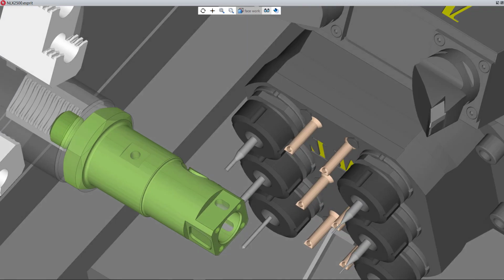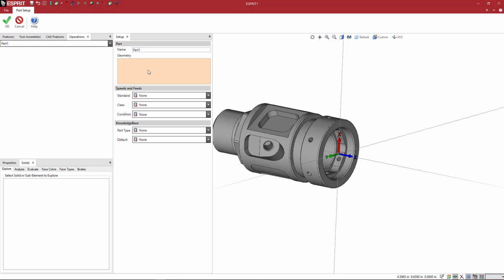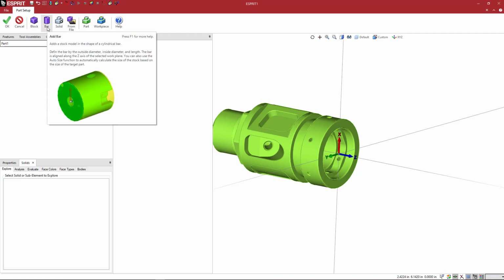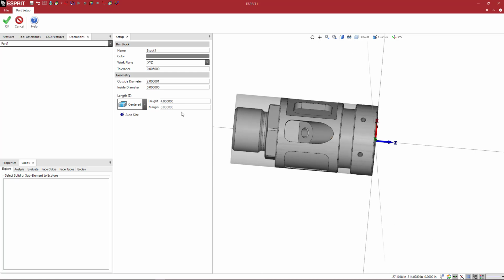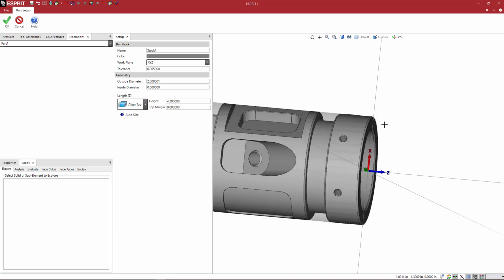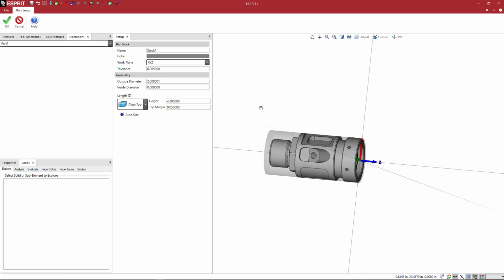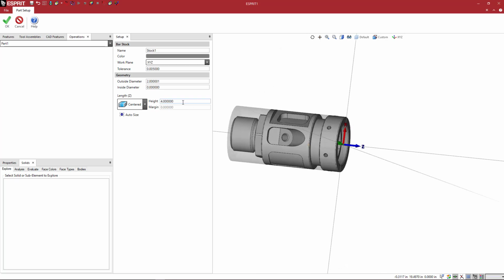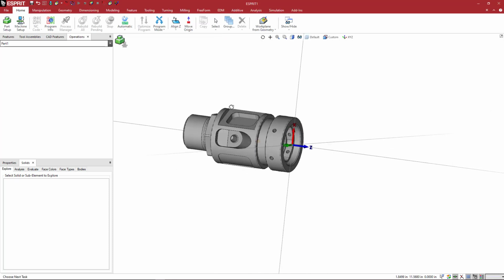Setting Up Your Lathe in ESPRIT - Part 2: Setting Up The Part and Stock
In this video, you will learn how to set up the part and the stock in the machine inside of ESPRIT.